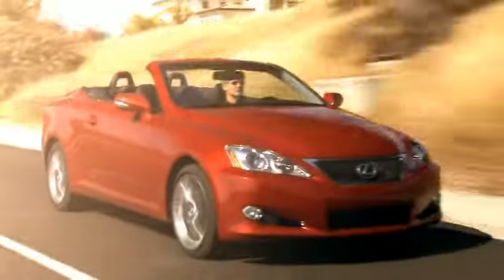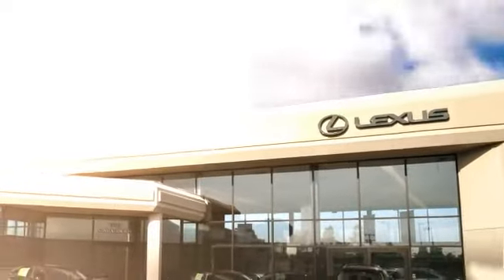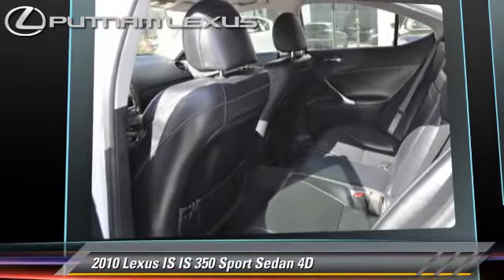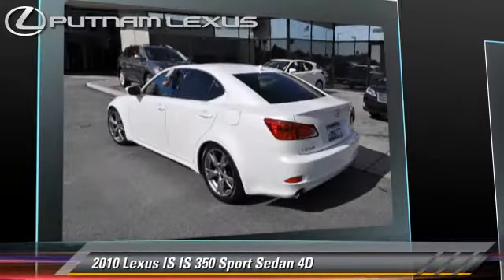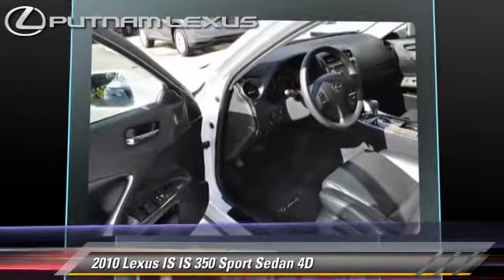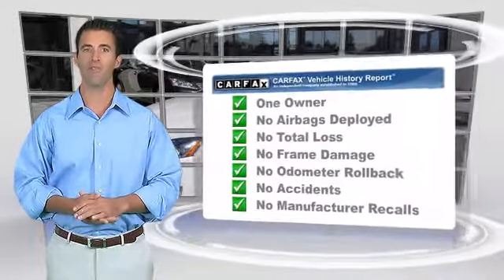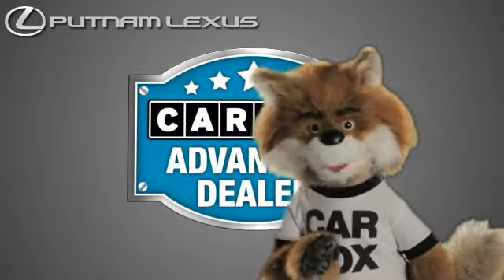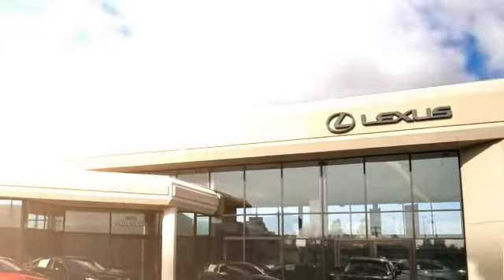Putnam Lexus, Redwood City CA 94063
Putnam Lexus

[DFIN:3:2302735:I:190:E835BB78:78713c4cf98e3aedfb6895c48281a13e]